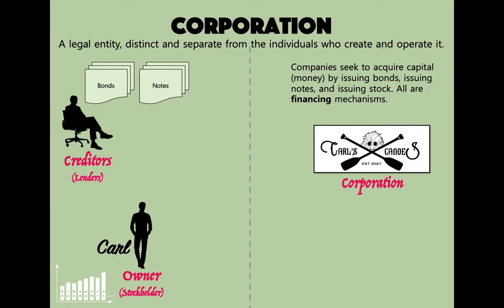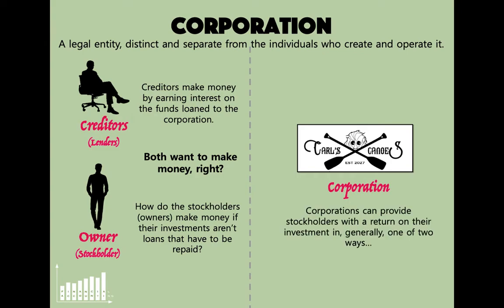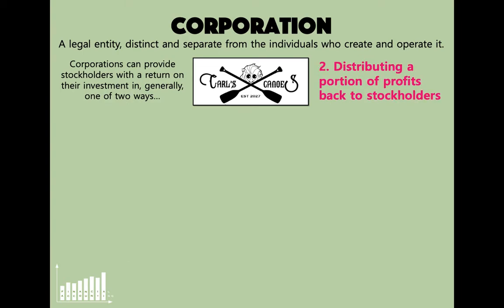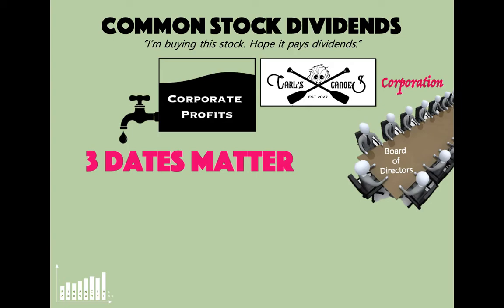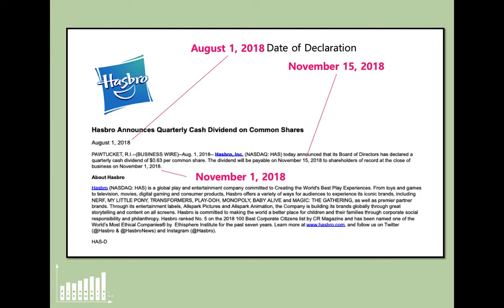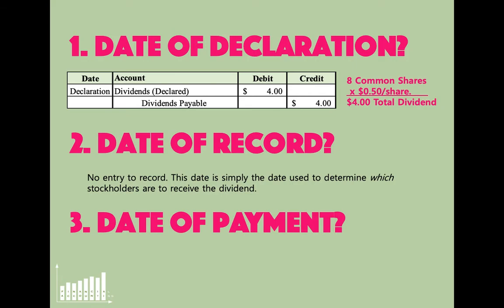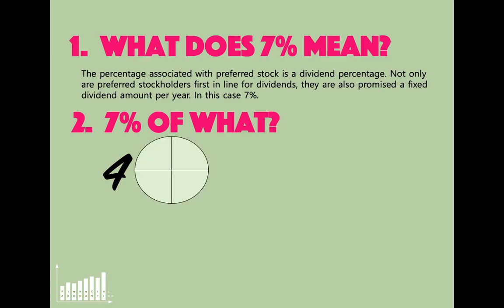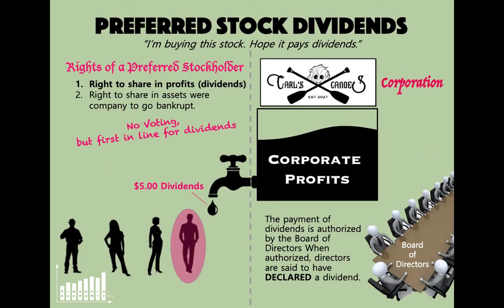Part XIb_Paying Cash Dividends